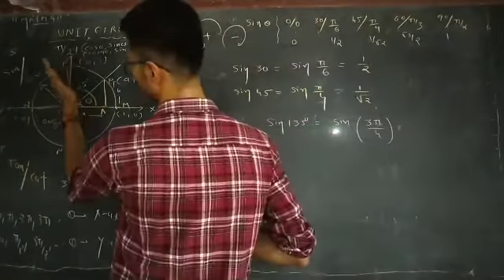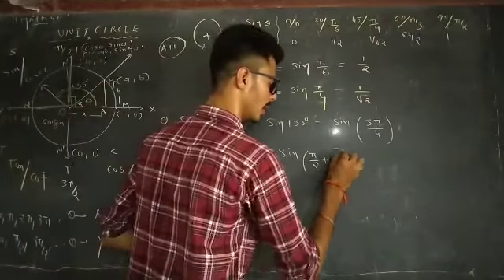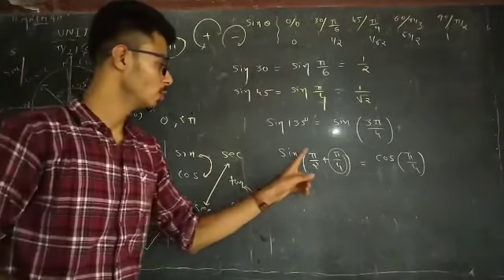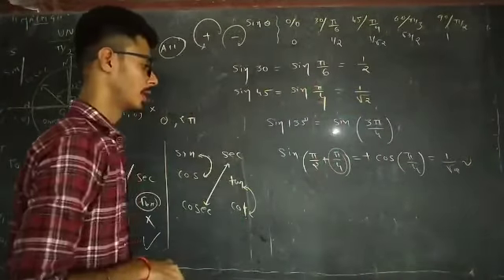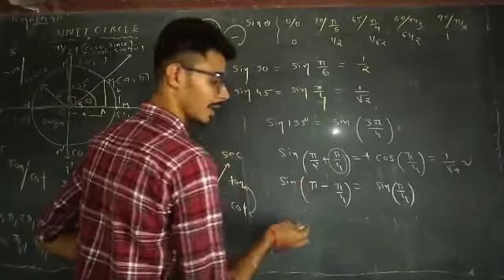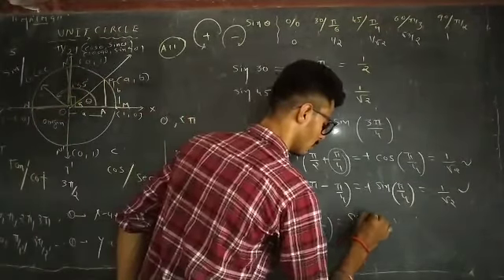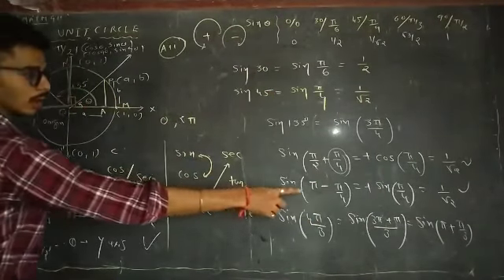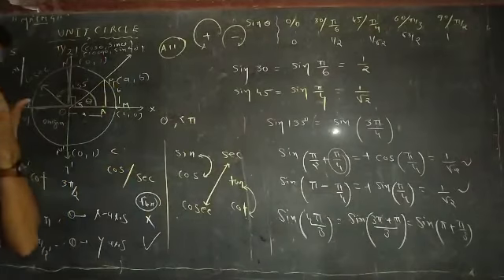Unit circle part-4